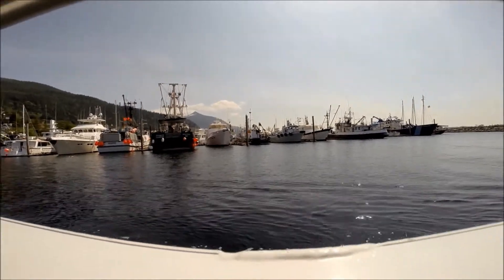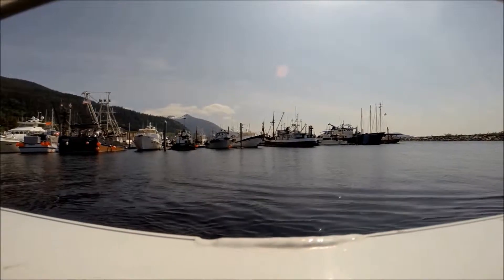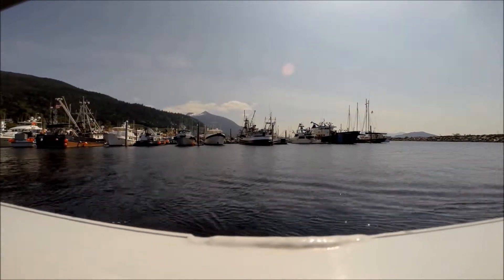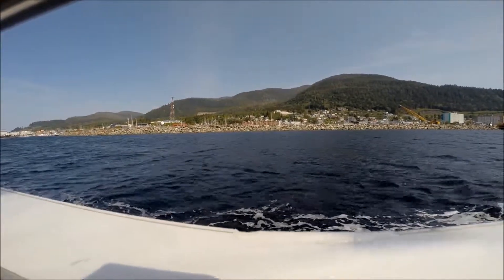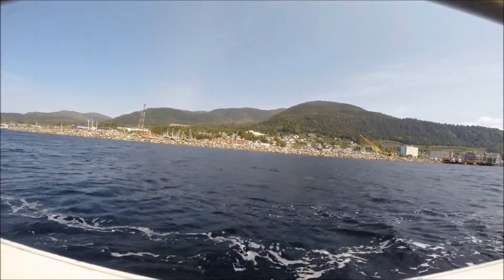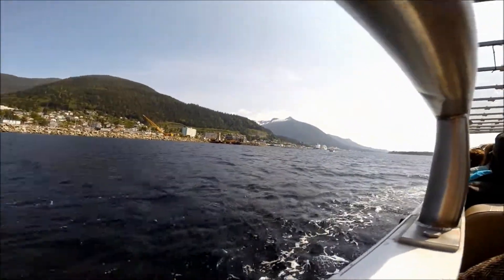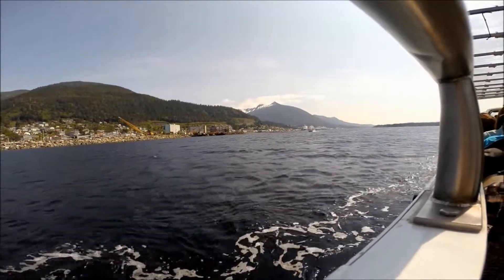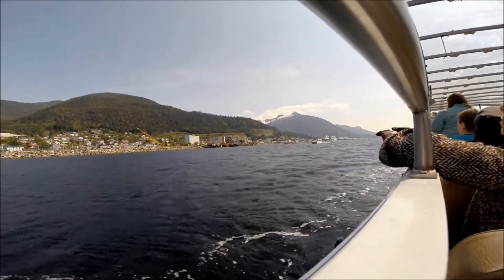Ketchikan Duck Tour, Alaska, USA 2014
Ketchikan was our last stop in Alaska so we had to take this amphibian ride around the city. With a population at the 2010 census of 8,050 within the city limits, it is the sixth-most populous city in Alaska and has the world's largest collection of standing totem poles. Named after the creek which flows through the town, "Ketchikan" comes from the Tlingit name for the creek, Kitschk-hin, the meaning of which may mean "the river belonging to Kitschk".